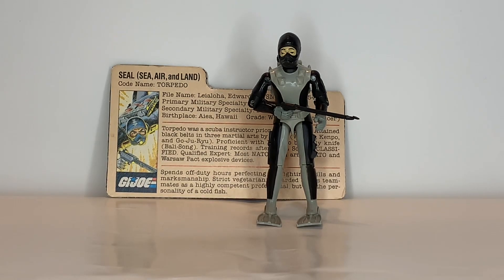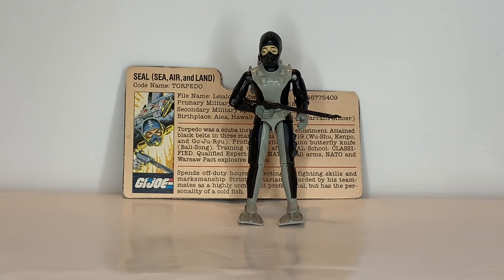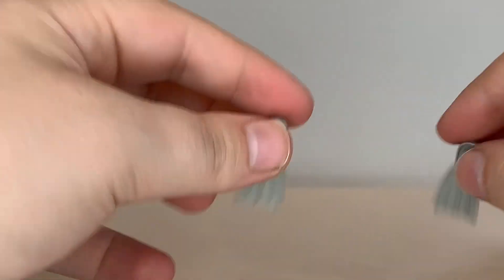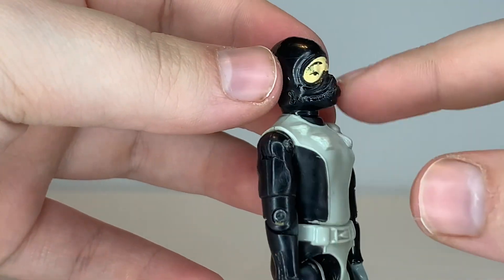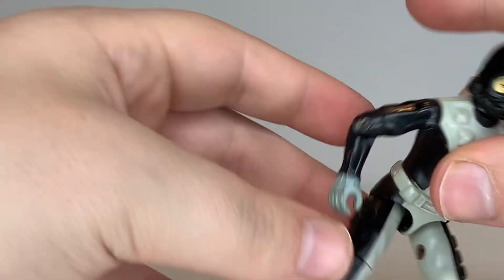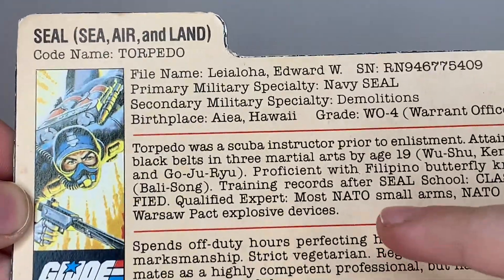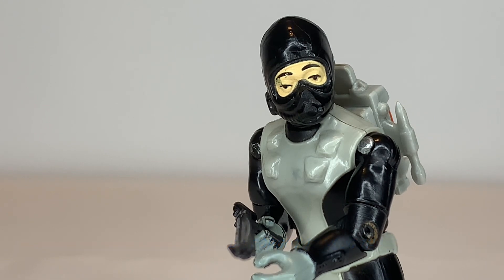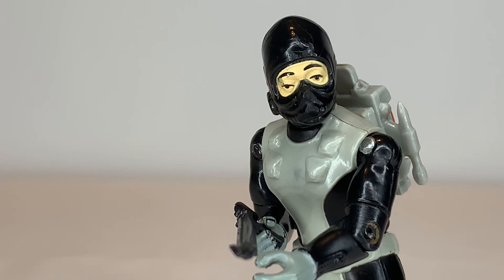Torpedo (Navy Seal) Version One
A review on GI JOES frogman Torpedo